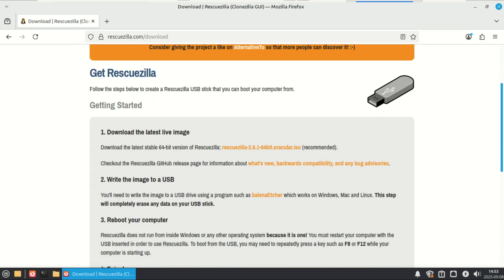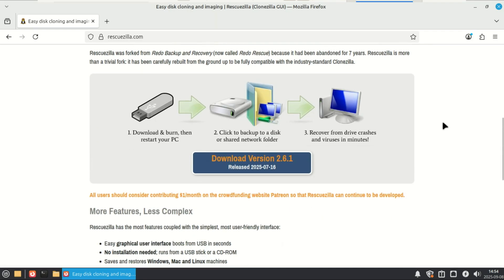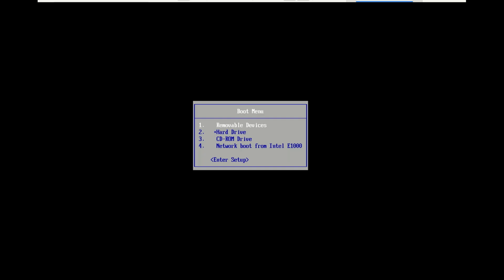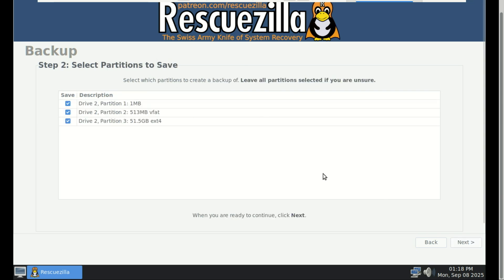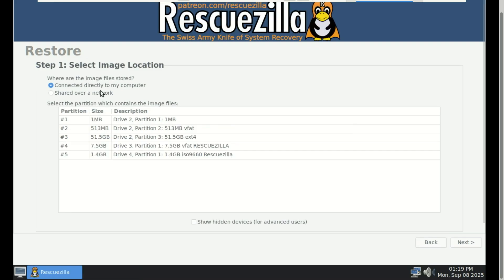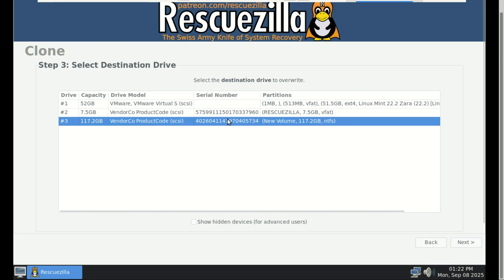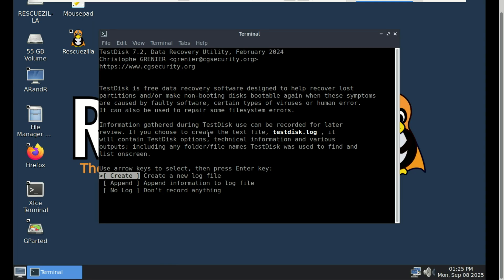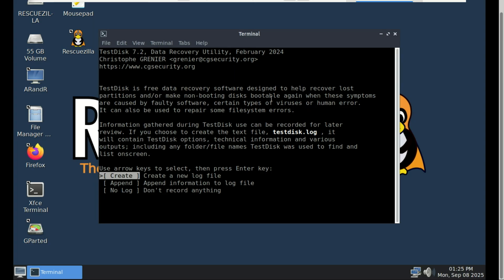Best Free Drive Cloning Software in 2025 – Rescuezilla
Looking for a reliable way to back up or clone your hard drive without paying a cent? In this video, we dive into Rescuezilla – the powerful, free, and open-source tool that works on Windows, Linux, and macOS.